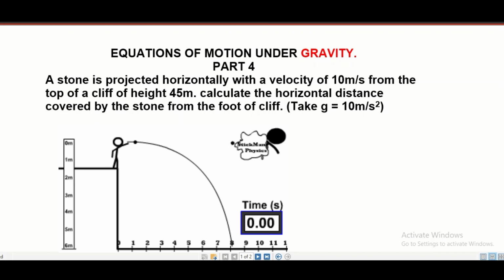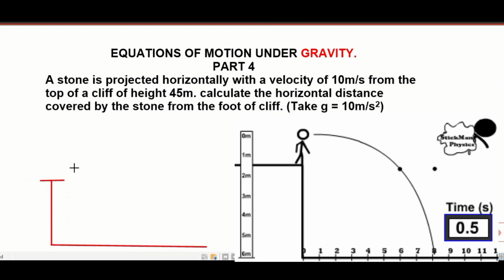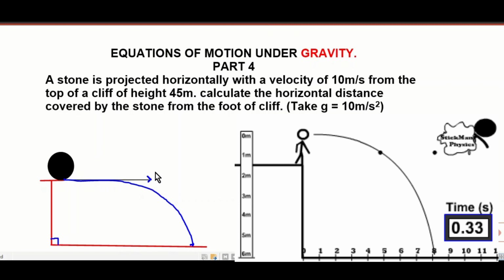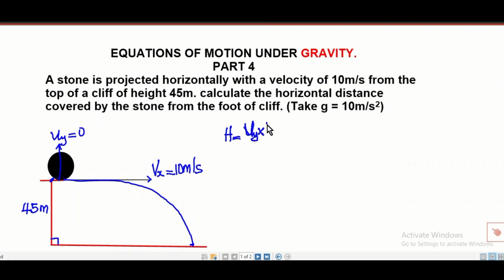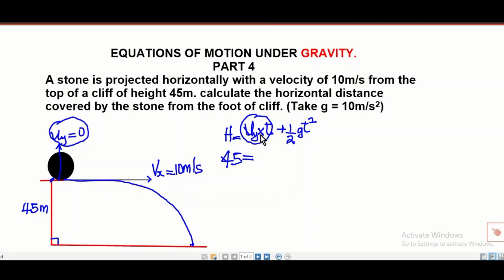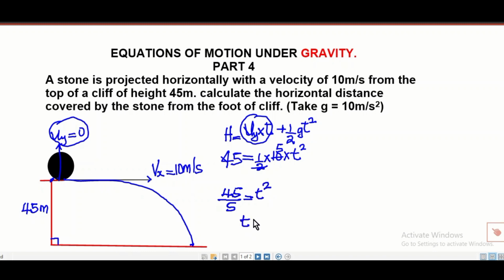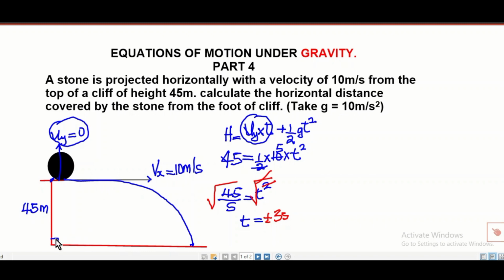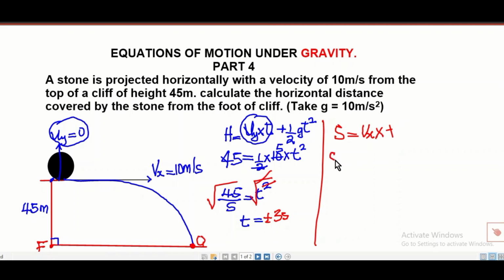Motion under gravity. Part 4. Motion of an object released horizontally from a height.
This is a special lesson on motion under gravity or motion of free fall for a body under the gravitational influence. It helps students and teachers with great analysis and insight into the concept of motion.
Vertical components of the velocity.
Horizontal components of the velocity.
Resultant velocity.
Horizontal distance. Range of projectile. Time taken to fall.